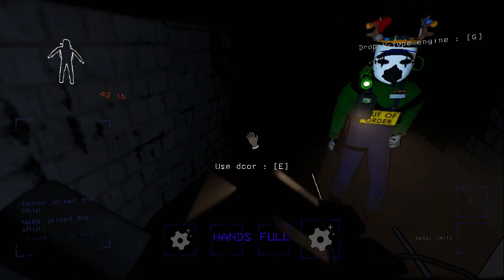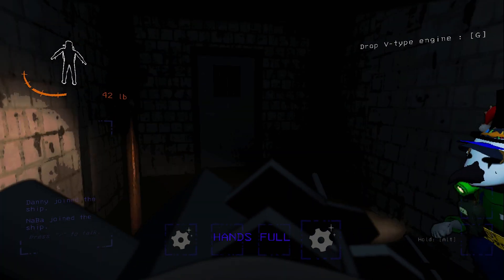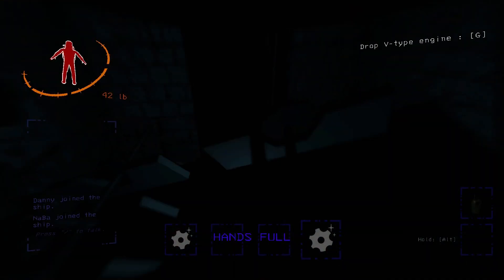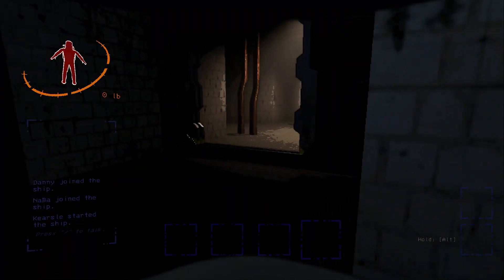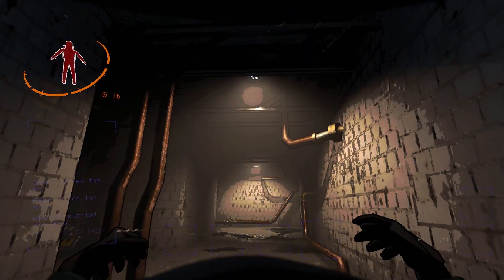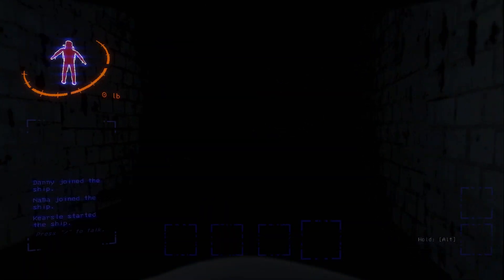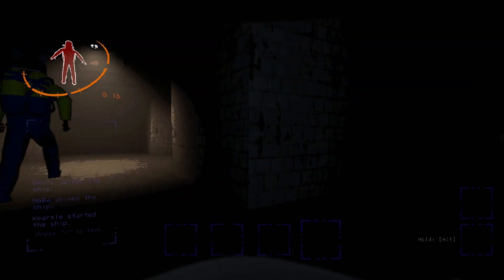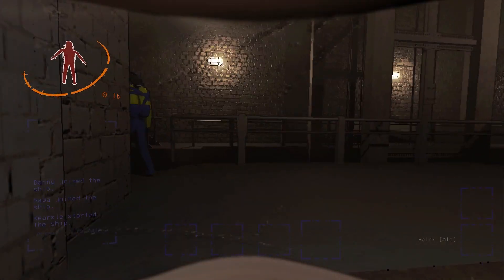Lethal Company funny moments